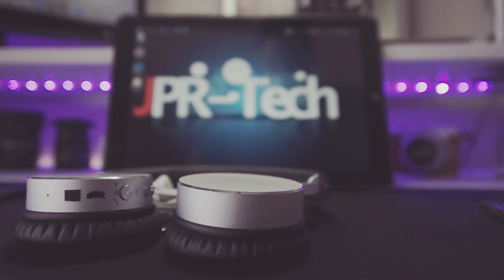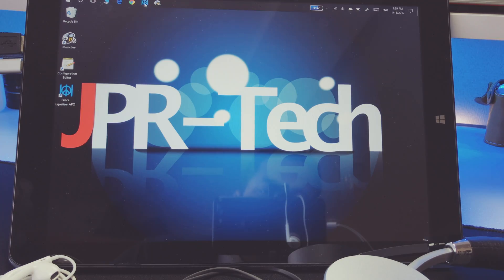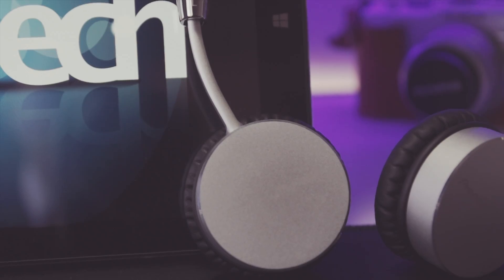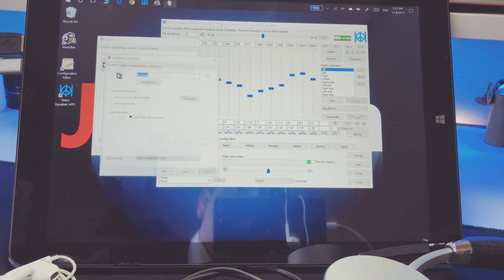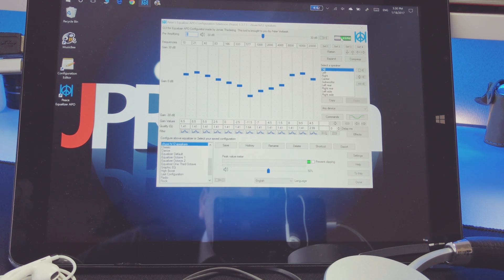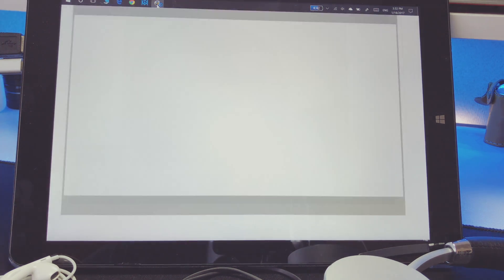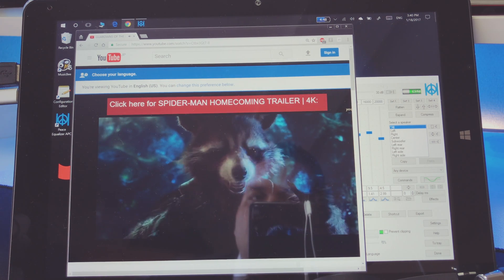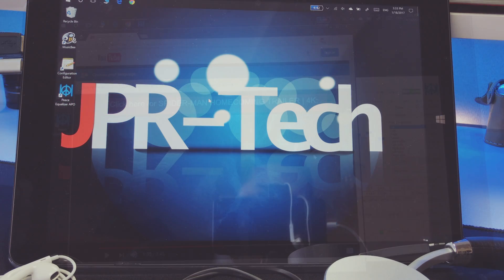How to Improve Audio in your Windows Tablet/Laptop | CHUWI Hi12 Windows 10 Tablet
Using the utility app called "Equalizer APO", you can adjust and improve the Audio in your Windows Device.

STEPS & links:
1).
2).  Open the Config App, Set your audio devices & Reboot.
2).  Download and install Peace Equalizer GUI for a better visual GUI mixer

Cameras: Sony a77 & 16-50ssm, iPhone 7+ (FilmicPro app).
Edited in iMovie & Colored and upscaled to 4k in Davinci Resolve Lite 12.5 in a 2013 MacBook Air 13" i5